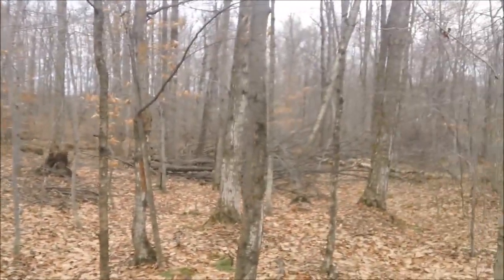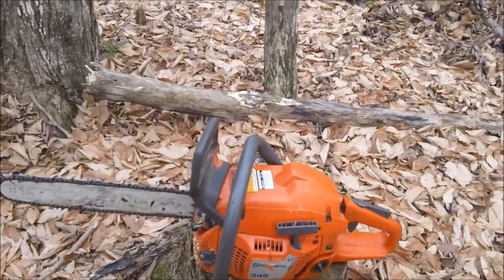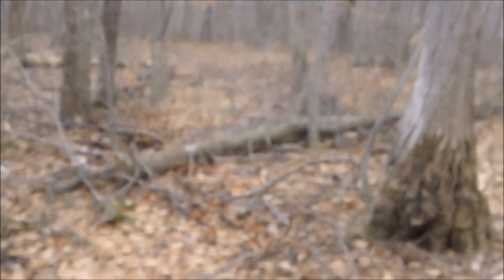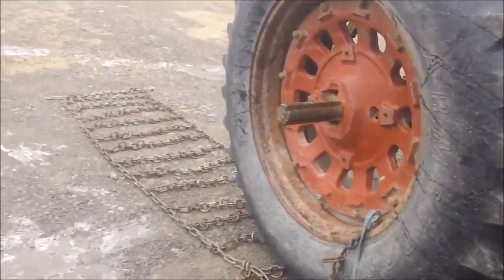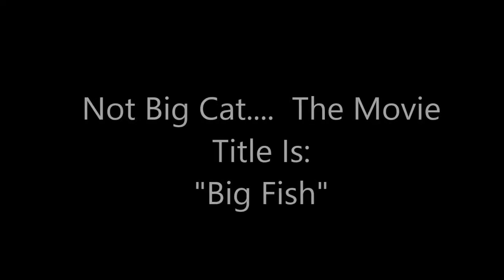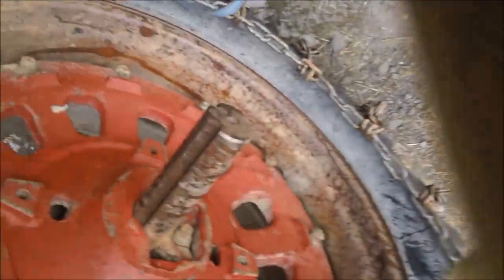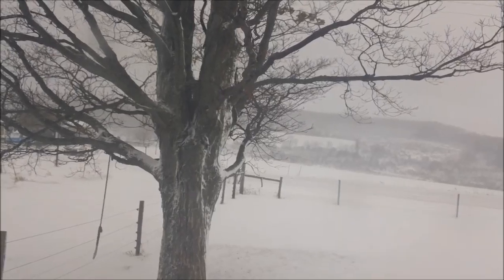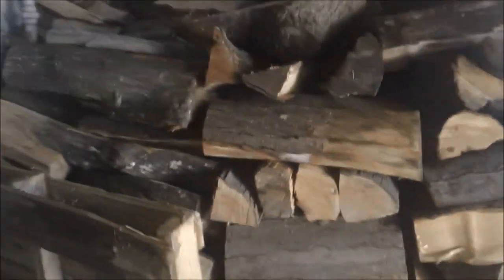How To Put Chains On A Farm Tractor & Other Hobby Farm Things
Dragging tops, Feeding Cows, Putting the chains on the 1066, a starter motor too. all in a days work. Or three. Ok a week. AND a little snap shot from Friday Nite at work during an ice storm.

My oldest son came to visit. Been a while. Was hoping for a nice late fall week. but instead got the following. Think he will come back??? LOL time will tell. Typical of this time of year... farm chores, moving snow, staying warm, and fixing equipment is what we do.